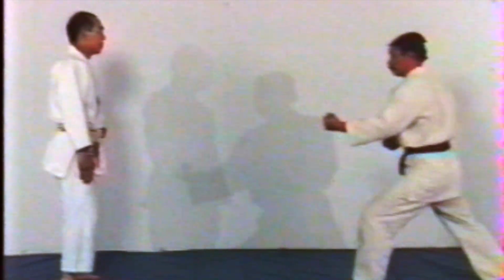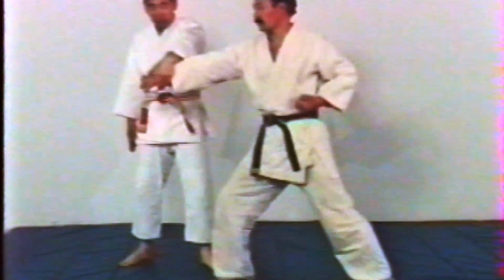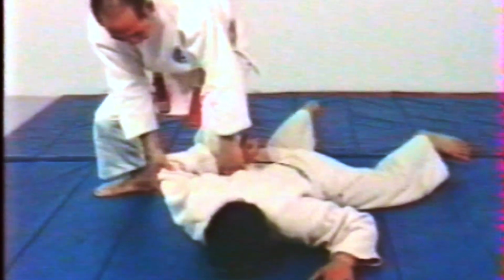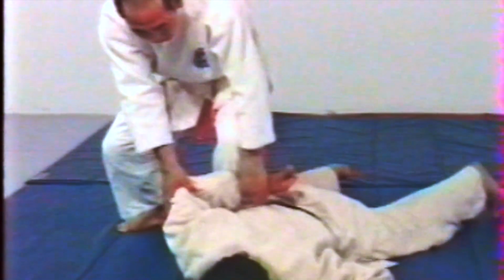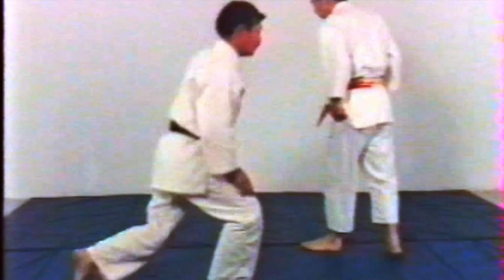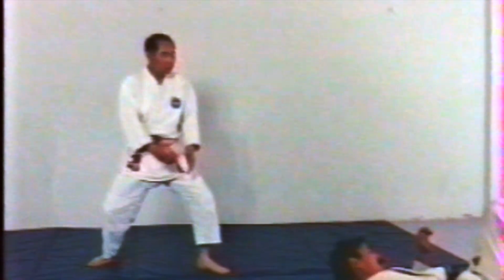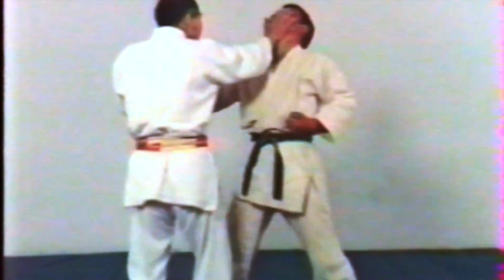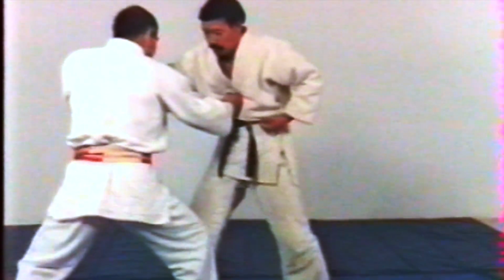Nihon Ju-Jitsu - Kihon Kata - Shizuya Sato sensei original version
Kihon Kata presented by Shizuya Sato sensei (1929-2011) who was the Chief Director Kokusai Budoin (IMAF) and who created this Nihon Ju-Jitsu kata. This kata is built with basic technics done after 2 fundamental sidesteps (tai-sabaki), lateral (hiraki) and forward (irimi), whereas the opponent attacks with fingers (nukite chudan). The sidesteps are done alternatively outside (soto) and inside (uchi).

Kihon Kata of Nihon Tai-Jitsu has been adapted from this original kata with the agreement of Shizuya Sato sensei by Roland Hernaez sensei who proposed him during an IMAF seminar to replace the nukite attack by more various attacks.

Kihon Kata présenté par sensei Shizuya Sato qui a été directeur de l'IMAF et qui a créé ce kata de Nihon Ju Jitsu. Ce kata est construit avec des techniques de base exécutées après 2 types d'esquives fondamentales (tai-sabaki), latérale (hiraki) et avant (irimi), alors que l'adversaire attaque avec la pointe des doigts (nukite chudan). Les esquives se font alternativement à l'extérieur (soto) et à l'intérieur (uchi).

Kihon kata de l'école Nihon Tai-Jitsu a été adapté de ce kata originel avec l'accord de Sensei Shizuya Sato par sensei Roland Hernaez qui lui a proposé lors d'un stage IMAF de remplacer l'attaque nukite par des attaques plus variées.

Retrouvez tout le programme technique de notre école sur les DVD officiels qui font référence pour les examens de grade

Note: la qualité vidéo reste moyenne car ce film est extrait d'une VHS épuisée de longue date qui avait été éditée par Panther Production.